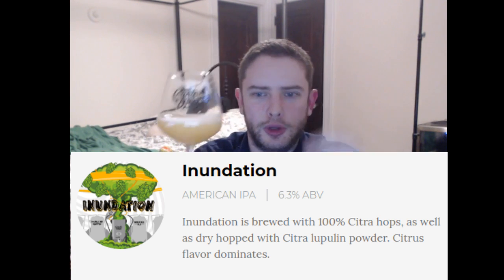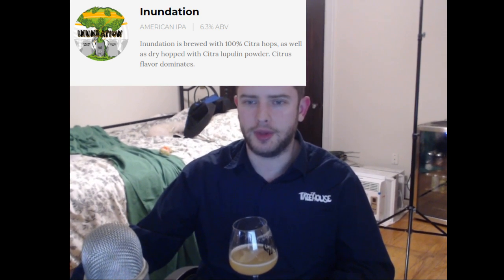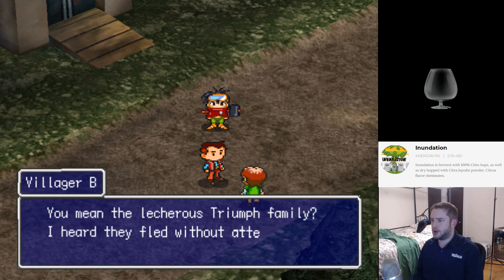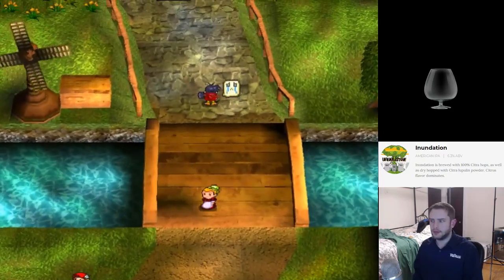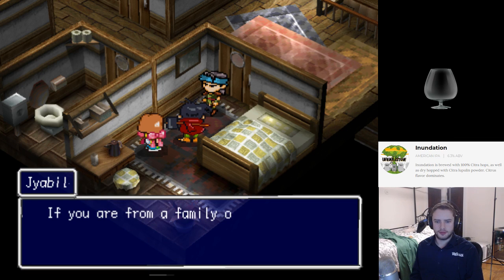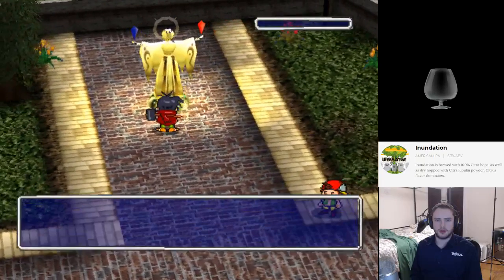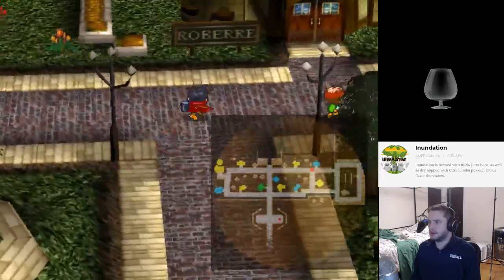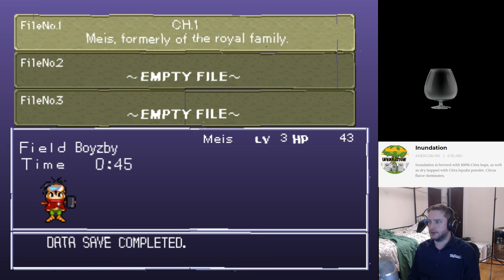Mondank episode 2! Counter Weight Inundation & Thousand Arms playthrough begins!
Raw footage for another delicious beer and we begin a new JRPG from the PSX era!